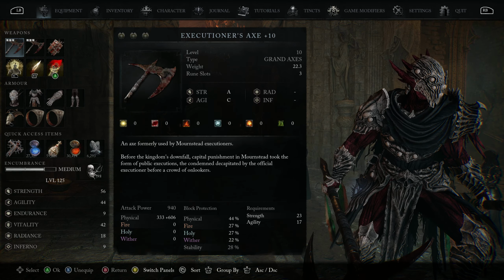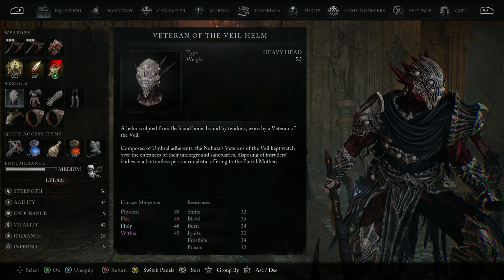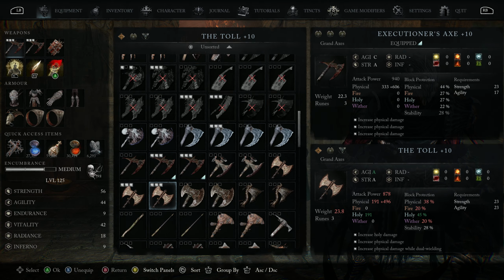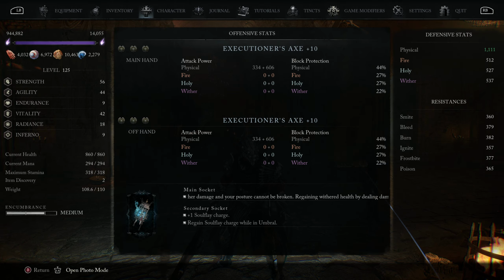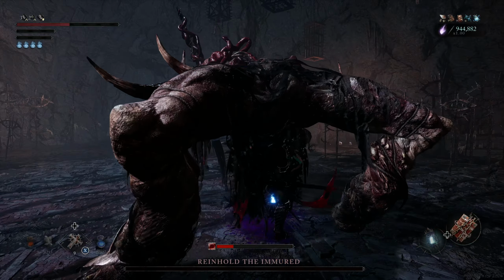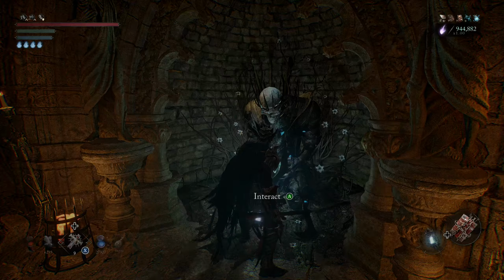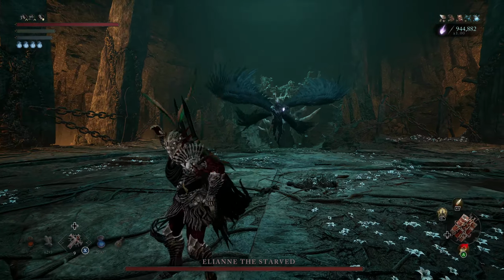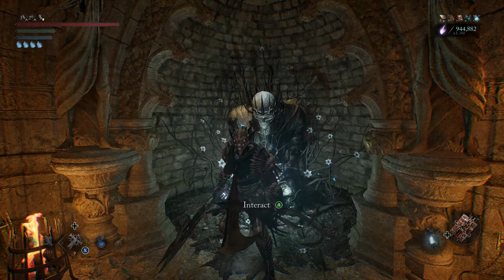Lords of the fallen ! GOD BUILD ! Dual GRANDAXE ! VETERAN lvl 125 Ng3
S TIER BUILD